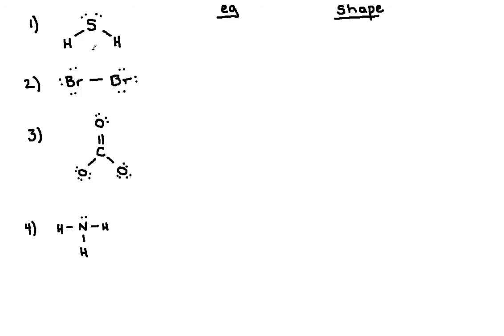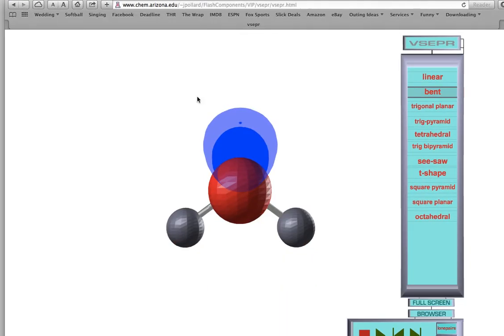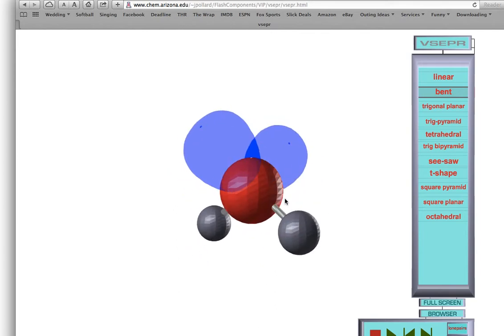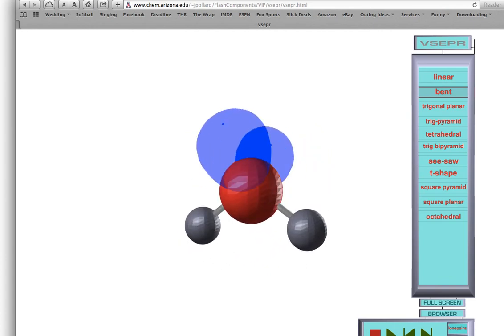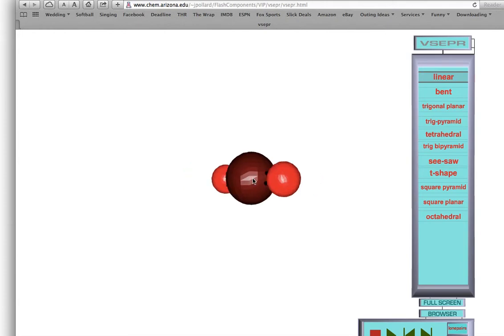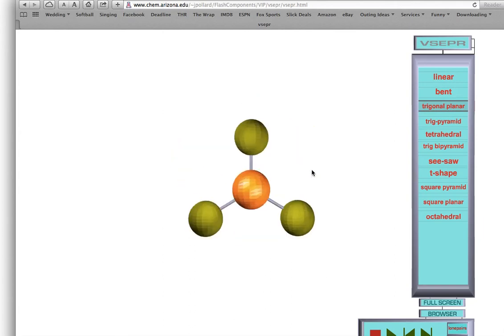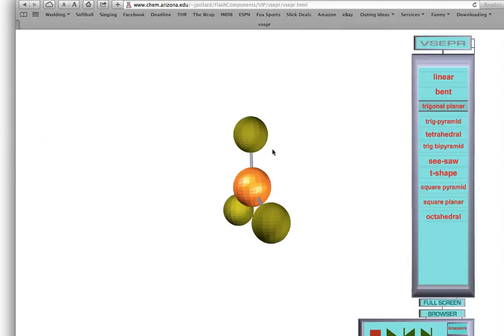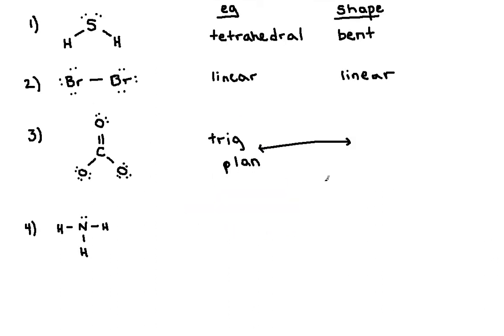VSEPR Theory and Electron Geometry/Molecular Shape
I explain how you use Lewis Dot Structures to decide electron geometry and molecular shape.